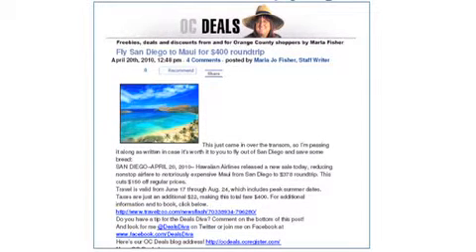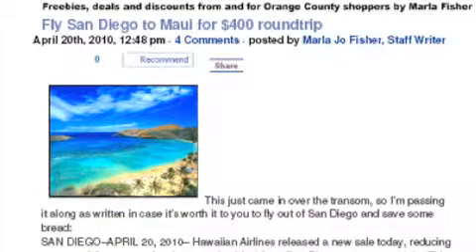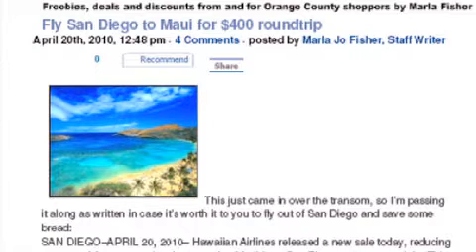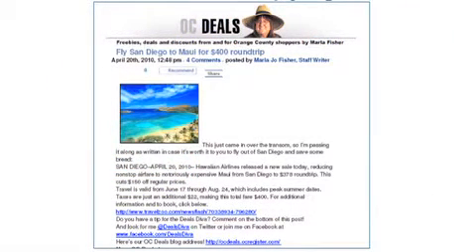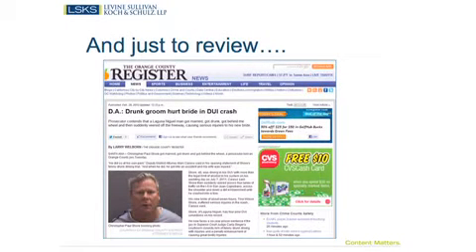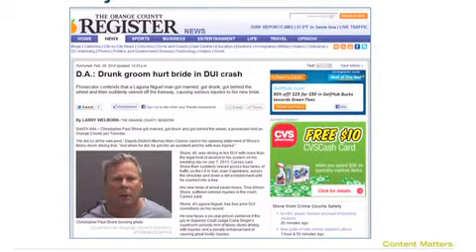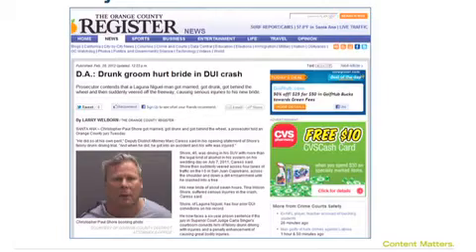Copyright Seminar part 3: Pulling images from the web - 2012-03-07